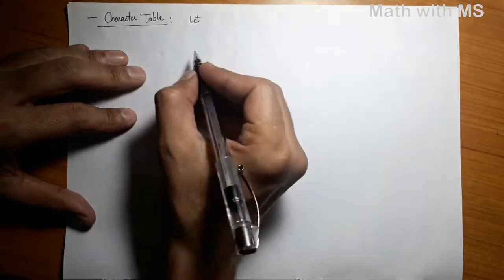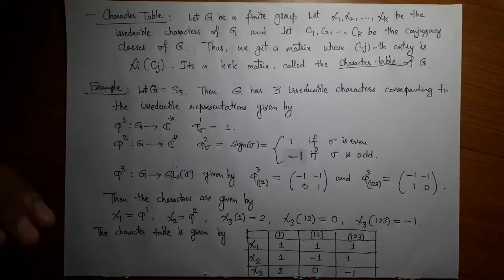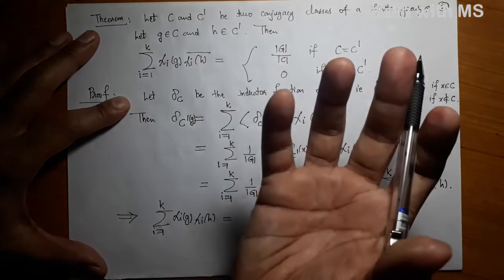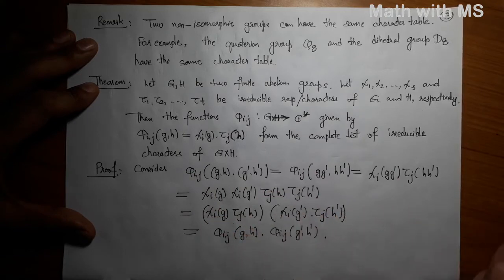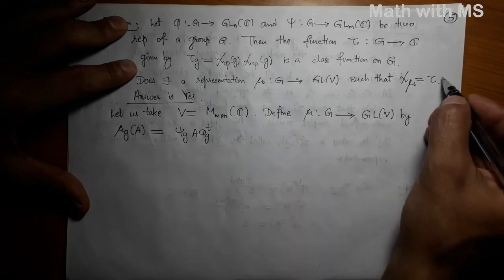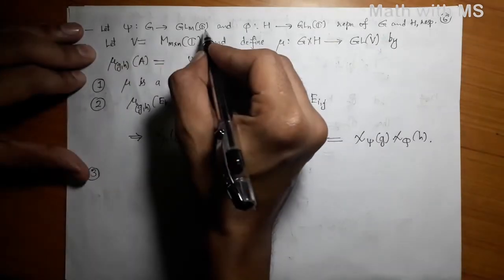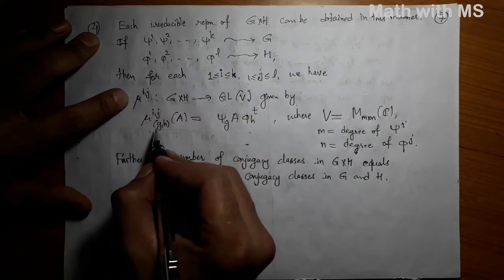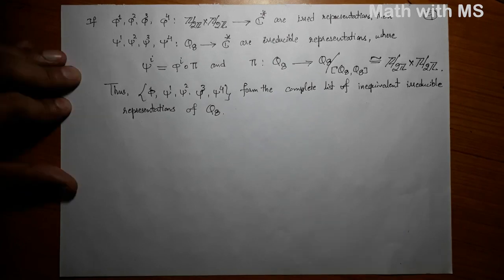Representations of finite groups Lecture 8 Character table